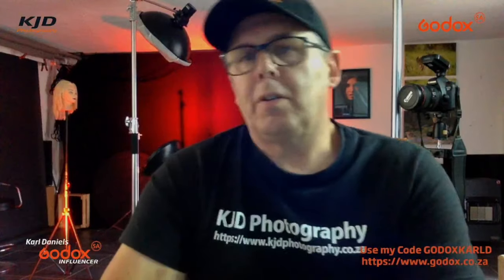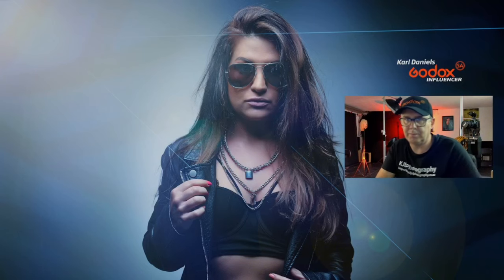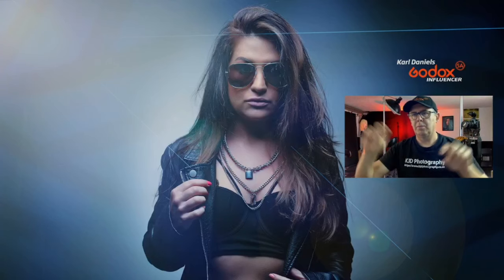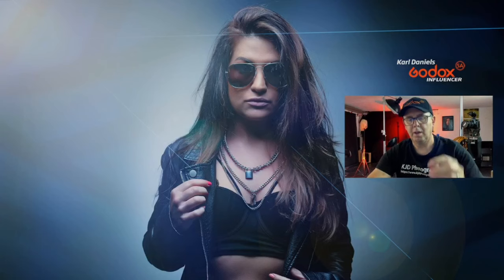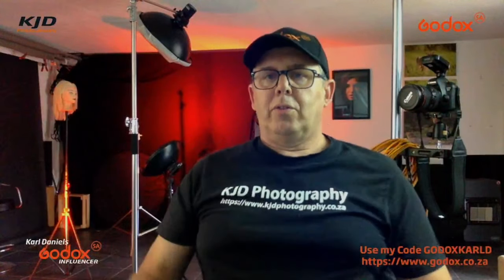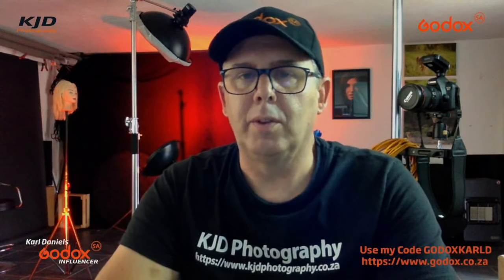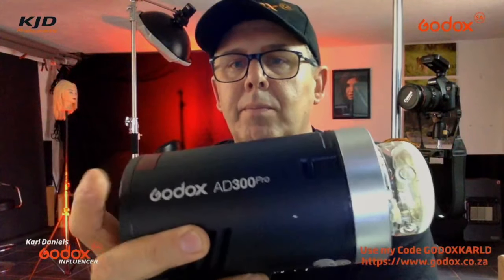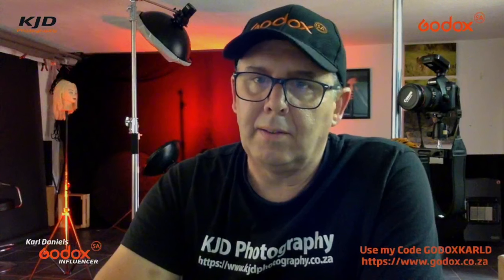How Did I Light This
How did we light this, this was the question, using Godox SA AD300pros and 110cm round reflector

Godox AD300Pro x 2
Godox 110cm round 5-1 reflector silver side
Godox VS-Mic used in video

Model in image : Anzél Coetzee